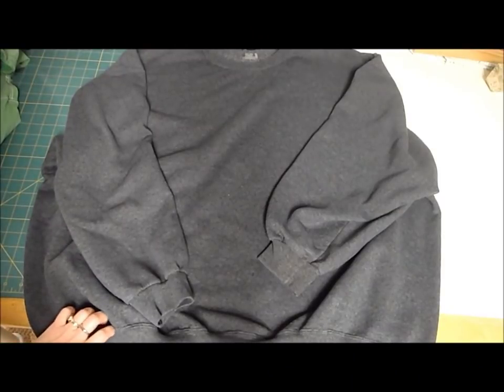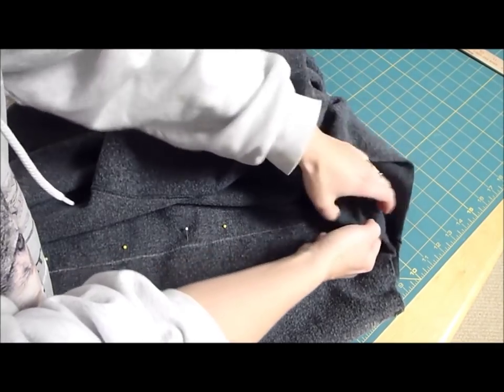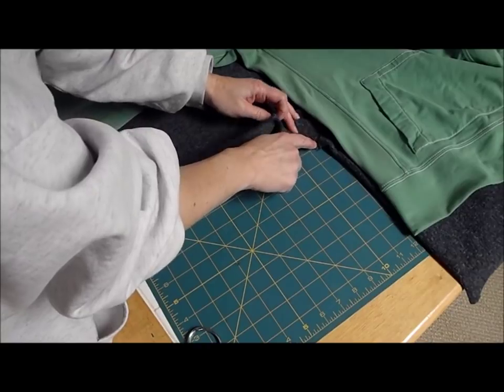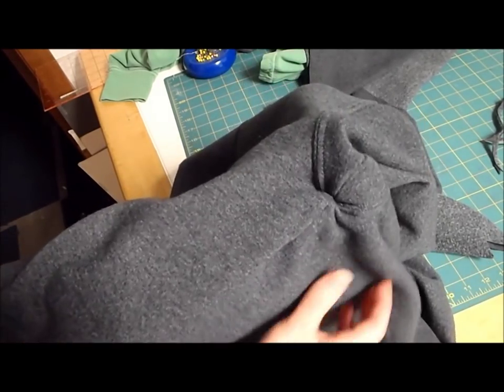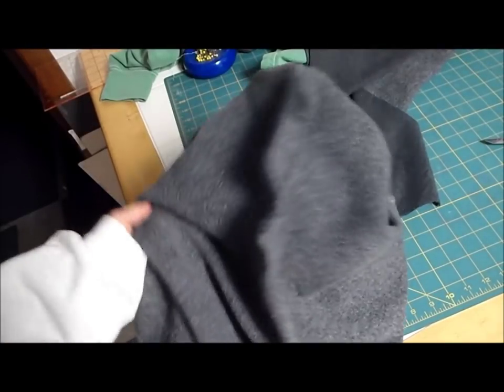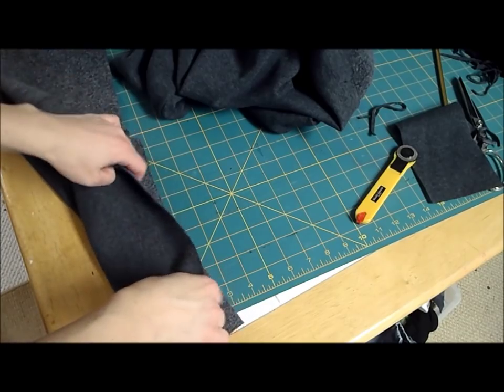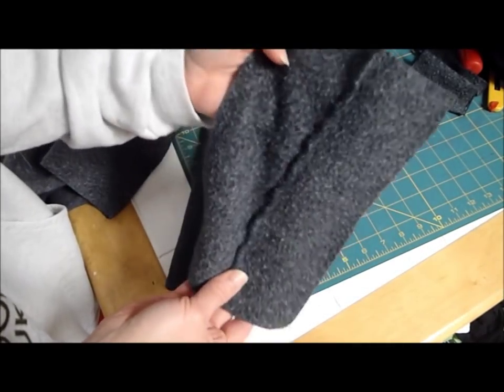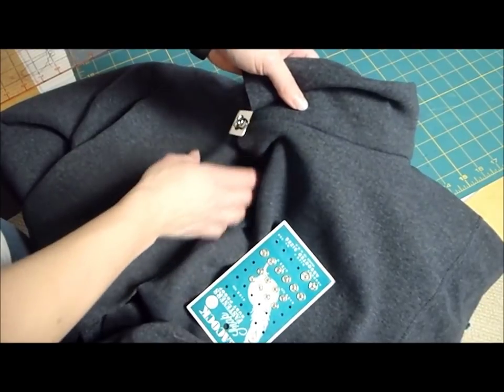Sweatshirt Makeover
Turn a huge sweatshirt into a stylish sweater.